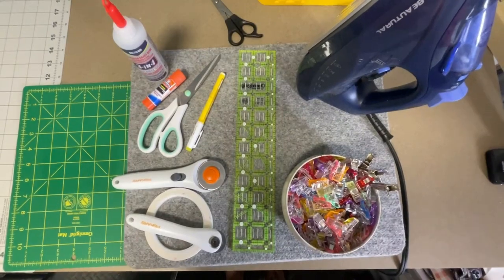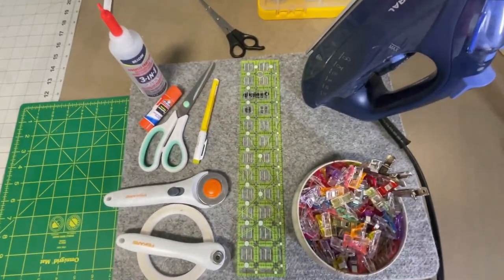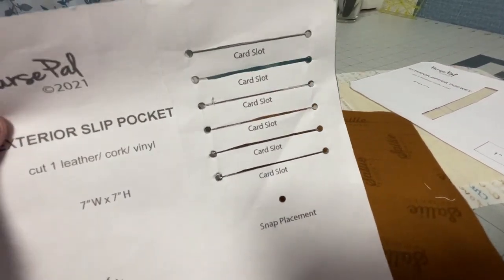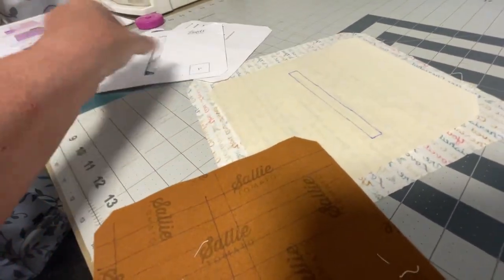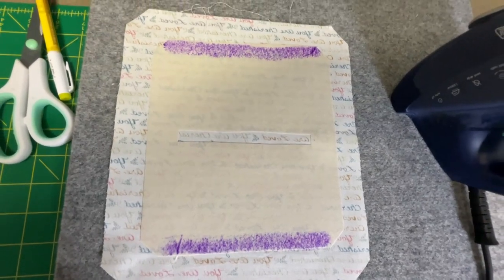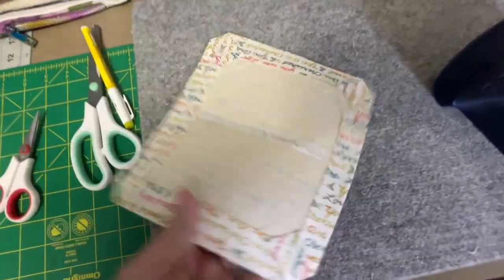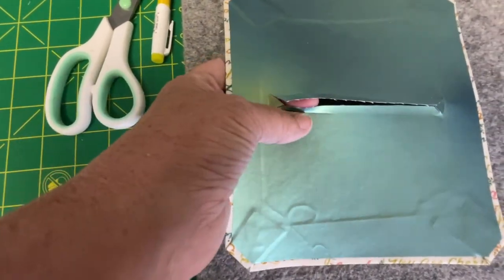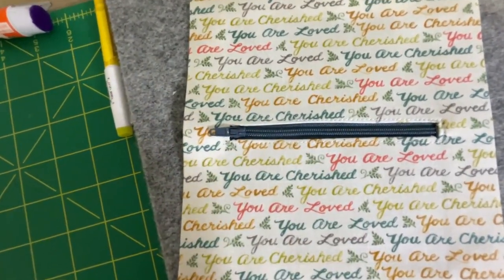Purse Pal Hacks: You Can Make This Easy Wallet (Part 1)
Purse Pal Hacks: You Can Make This Easy Wallet

The winner of this wallet is @MariesScrappyCreations Congrats!

In this video you will see some pretty easy hacks to add and change your purse pal.  This is a great and easy wallet to make that is slim and full of features.